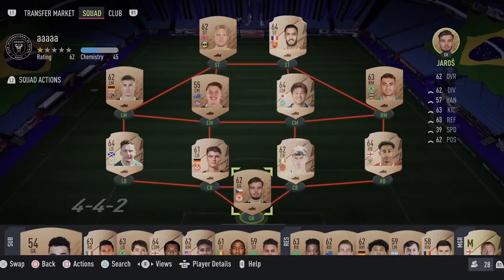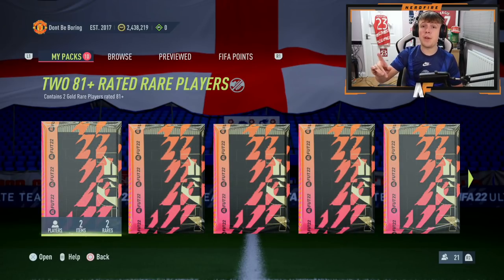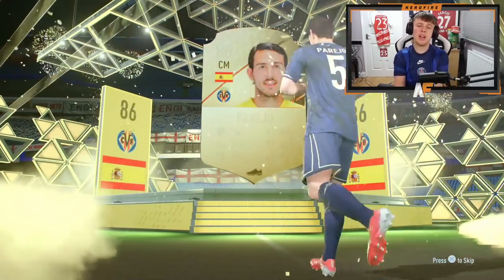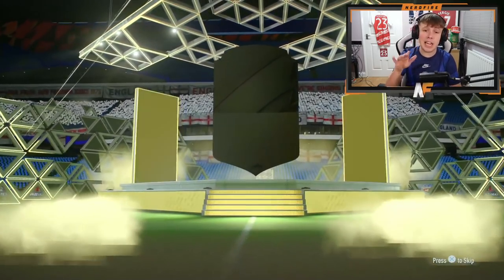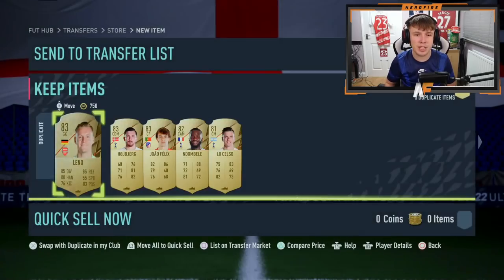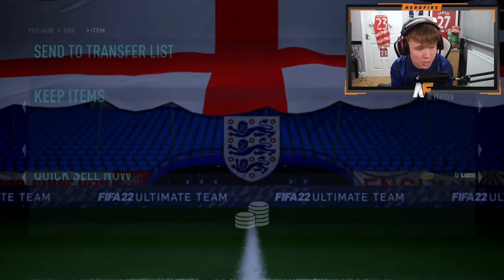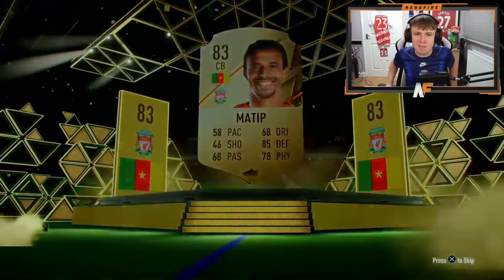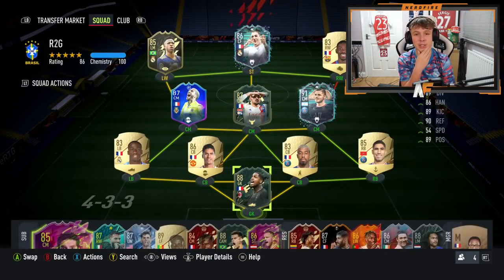Opening 81+ Double Upgrades & Mid Icon Packs!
Hello and welcome to this video with me, Nerdfire. In this video, I opened 81+ Double Upgrades and Mid Icon packs!